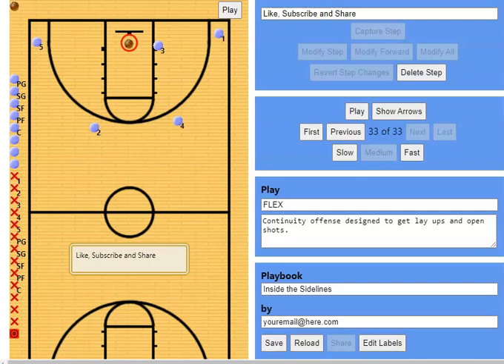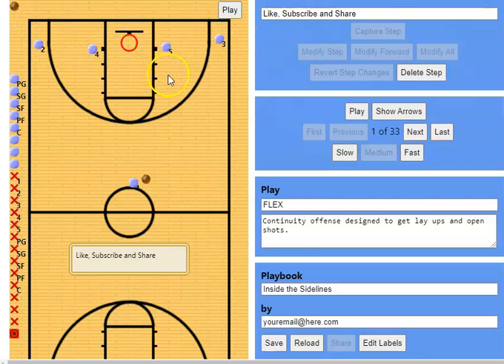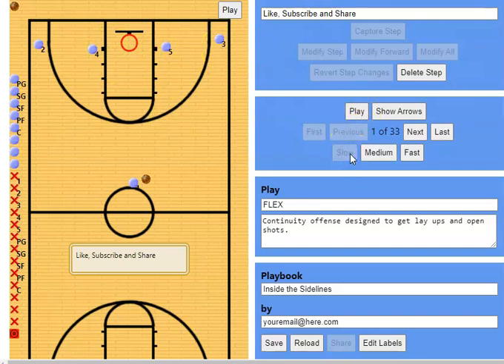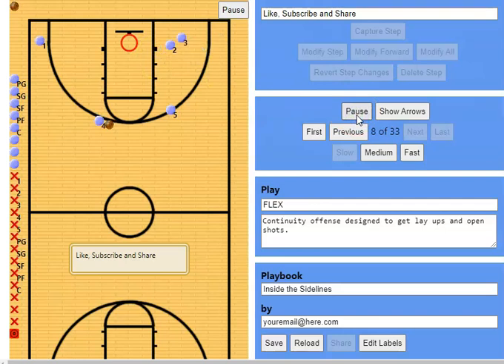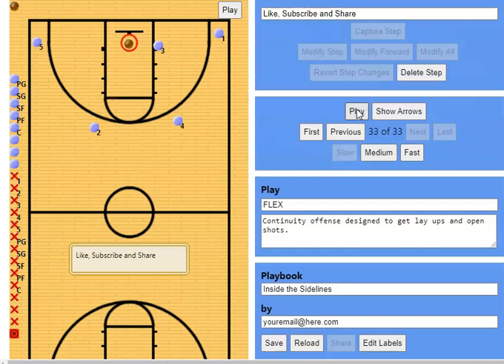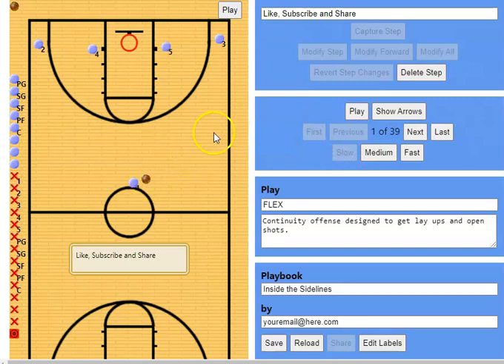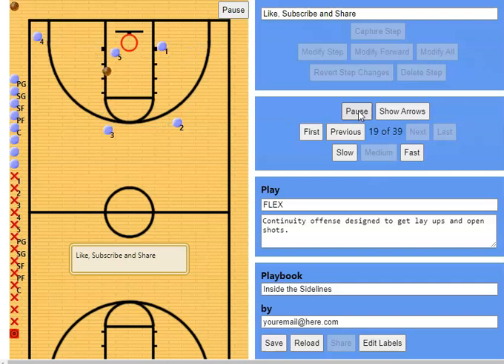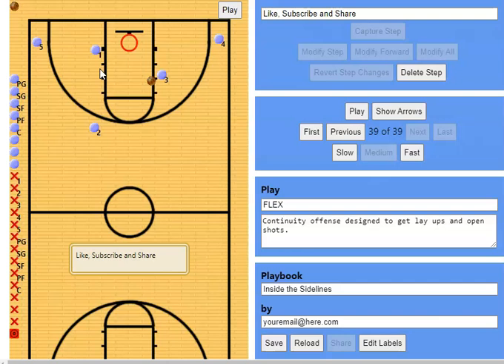FLEX Offense - Continuity Basketball Offense vs a Man to Man Defense